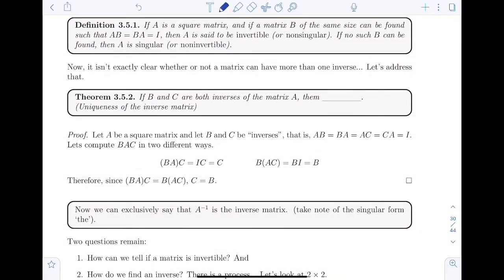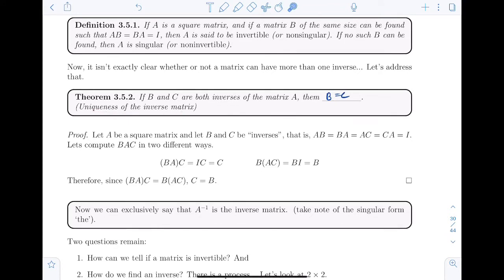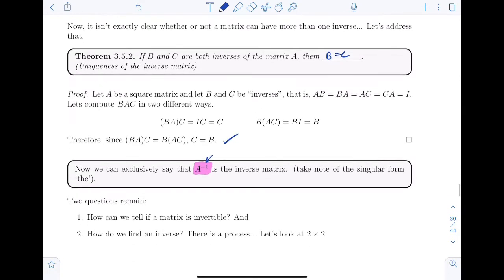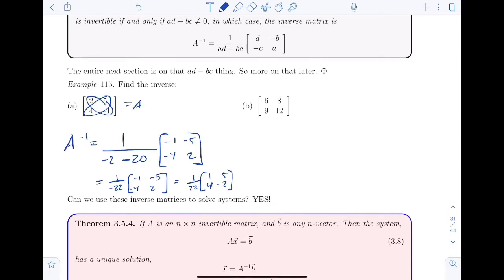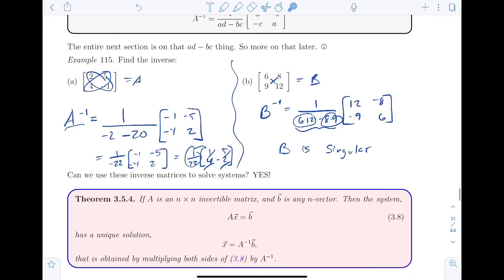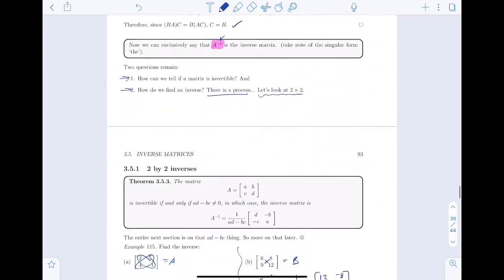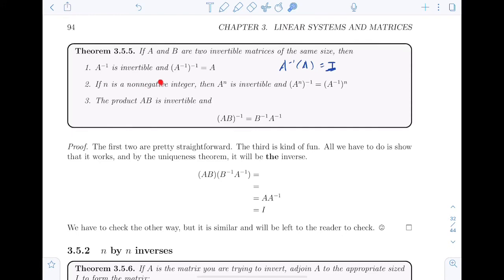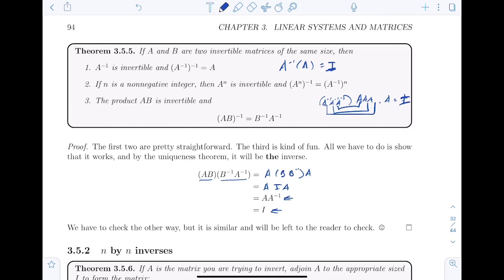Math 17 Section 3-5 Part 2